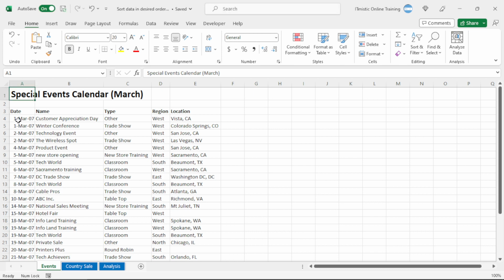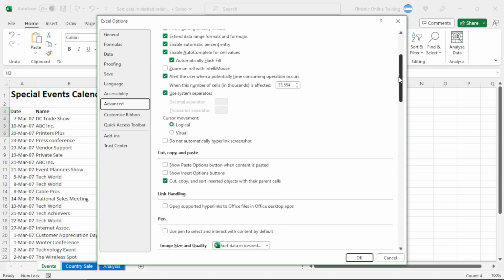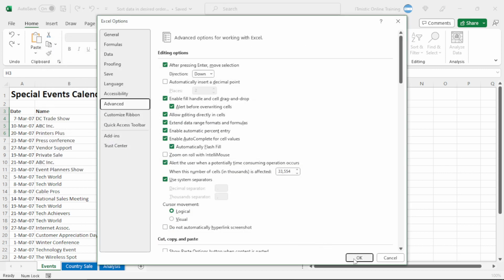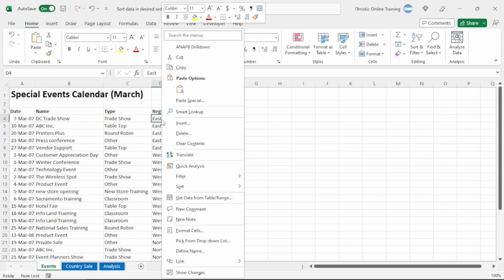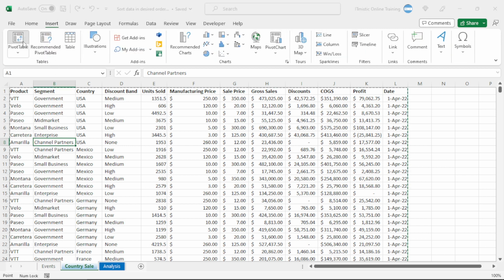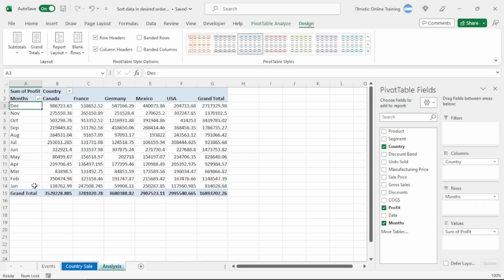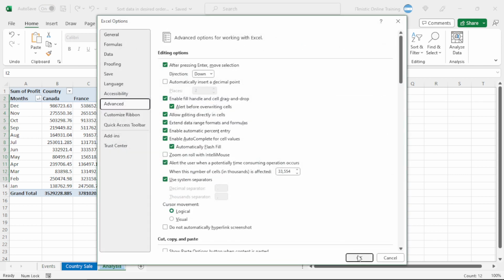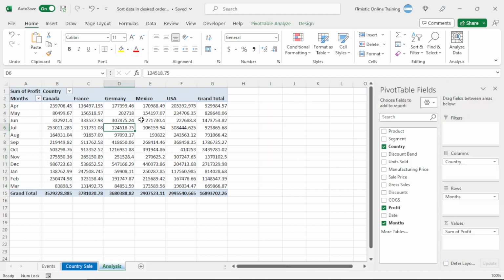How to sort data in desired (other than ascending or descending) order in Excel?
We already know how to sort data in ascending or descending orders. But sometimes, we need to sort data in some other order. For example, we may need to sort data by East, West, North, South (desired order) instead of East, North, South, West (ascending order). Or you may want to sort data according to months of financial year (April to March, for  financial year in India) instead of from January to December.

For such scenarios, we can use Custom Lists.

In this video, we have used two examples:
1) Sorting normal range
2) Sorting pivot table

If you have any other scenario, please let us know and we will try to come up with a solution.
Thanks!